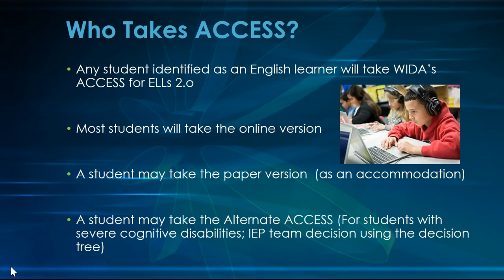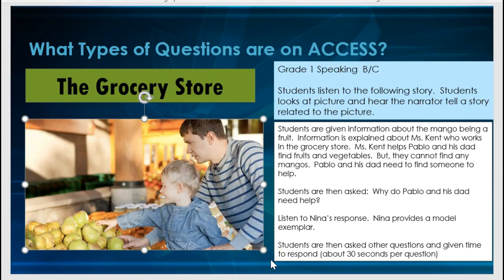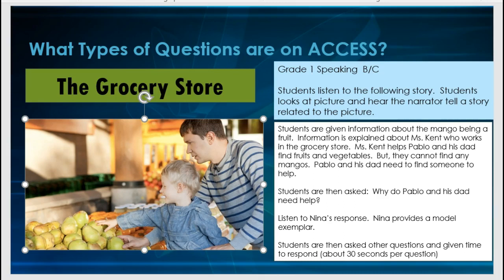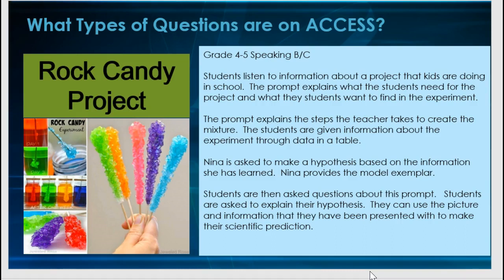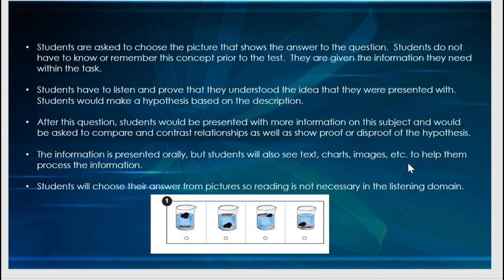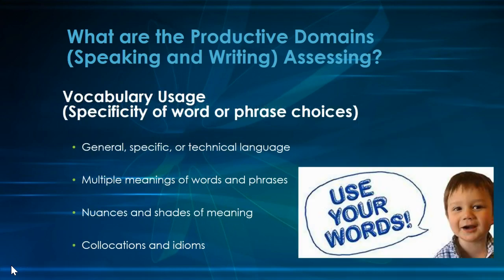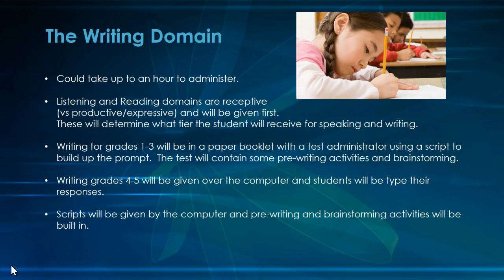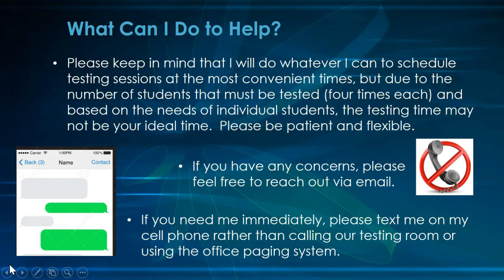ACCESS for ELLs: Understanding our Annual Test